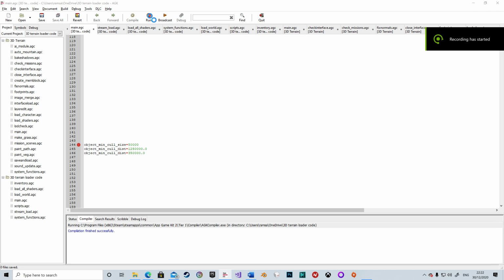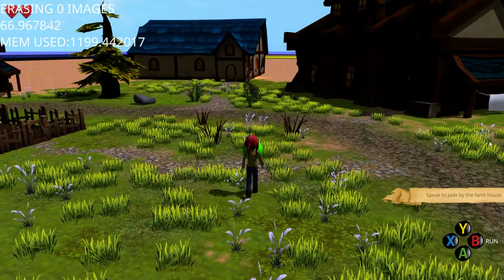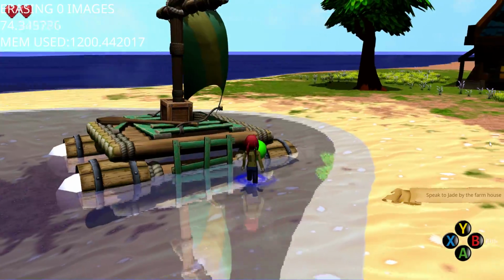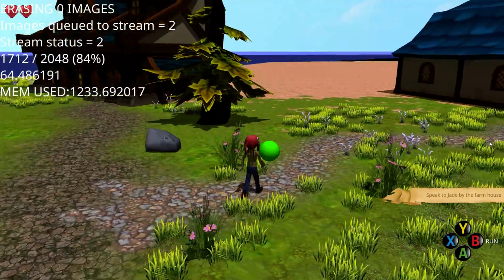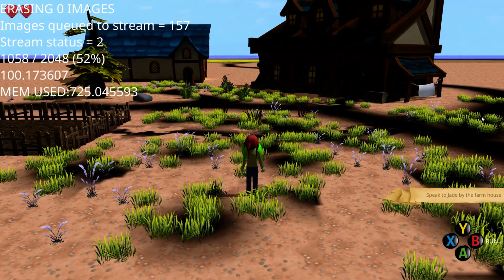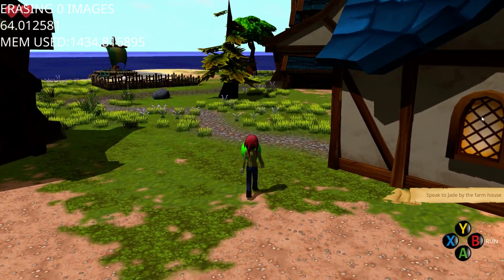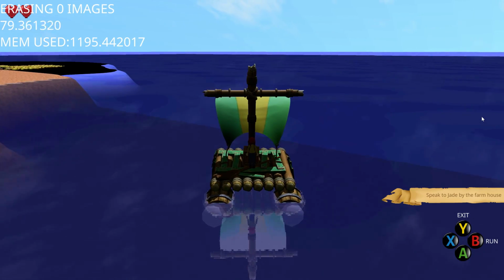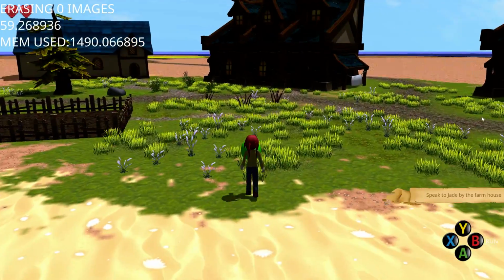AGK - real-time texture streaming in the background of a game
A second tech demo showing real-time background texture streaming in AGK T1, powered with my AGK world builder engine.

This demo shows the game engine loading in and dropping out a very large quantity of textures in the background while playing, with little to no impact on frame rates once the initial load is complete.